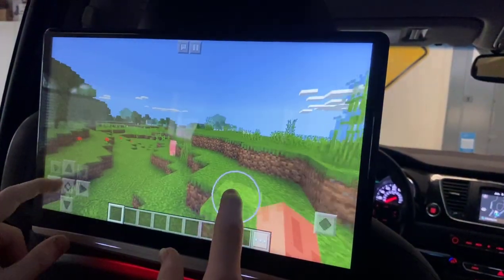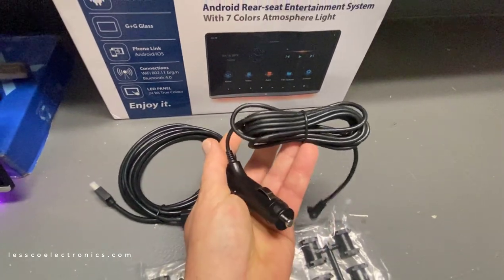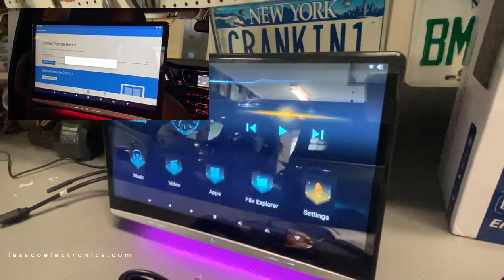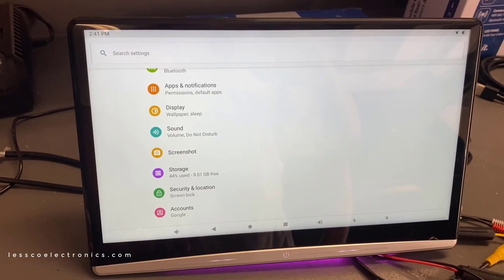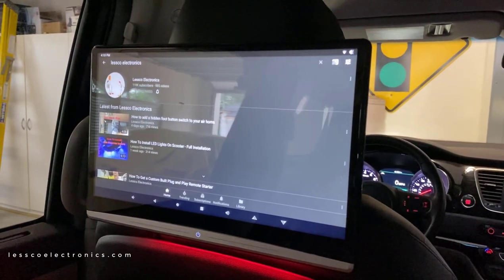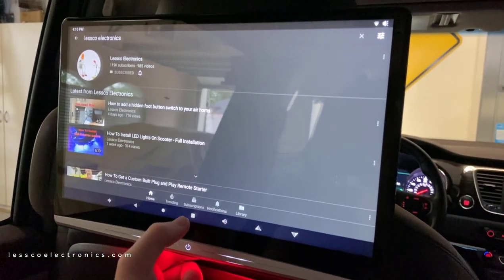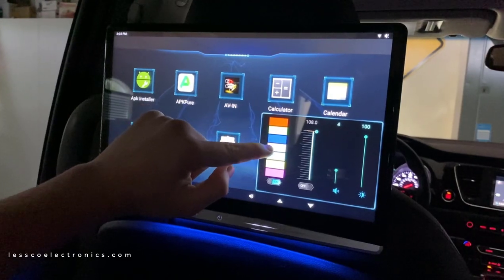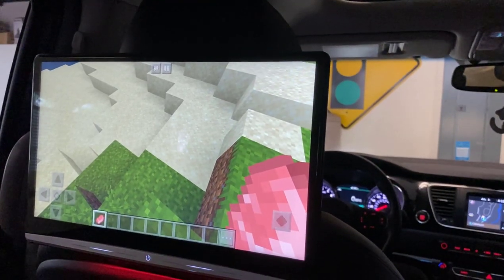DDAUTO 13.3 Inch Android Rear Entertainment Tablet Review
This android tablet made for your vehicle is fun as hell to use! I hope you enjoy the review, Want one? see more about where to get your DDAUTO 13.3" Tablet below:

Product Description
DDAUTO ultra-thin 13.3-inch Android car headrest video players

Ambient Light
4pcs headrest video player can sync screens

The headrest screen has both HDMI in and HDMI out ports, you can Snyc Screen with a HDMI cable . So they can play the same movies at the same time. And they can 3 or 4 Snyc Screen via HDMI adapter box.(Not included in the package).Support connect PS4 TV box or Nintendo.

Share more entertainment for road trip.

4K large screen & ultra-thin design

4K large screen headrest smart tablet monitor is very smart device for luxury car entertainment.It processes powerful multimedia audio and video processing capabilities, supports 4K ultra high definition video playback, built-in graphic processing unit, and capacitive 2.5D IPS touch screen.

Ambient Light

This Android 9.0 smart tablet provides 7 different colorful ambient lights colors for choice.Colorful lighting offers you better visual enjoyment.
Three Screens Mirroring
High performance android Car TV &Three screens Mirroring

The DDAUTO Android 9.0 Smart Tablet features a powerful and energy-saving 64 bit Quad-core processor 1. 8GHz, 2GB RAM, ROM 16G.Delivering quick app launches, smooth games and videos.

This headrest video player has installed WiFi-Display and Happycast, support iPhone Airplay or Android Miracast, you can run downloaded movies or share all resource in your phone with this headrest monitor.

First of all, connect the phone mirror to one of the monitor, then two car tvs snyc Screen with a HDMI cable .This completes the three-screen mirroring.

Support Blutooth stereo and FM Transmiter (76MHZ-108MHZ) Support HDMI Input/HDMI Output/AV in Support USB/ TF card: Max. 128G Pixel Resolution: 1920 x 1080 IPS Screen Dimensions: 13.3" . 11.6"(L) x 6.5"(W) Product Dimensions: 12.6"(L) x 8.0" (W). Thickness: 0.4" Power voltage: DC12V/2A Package included: 1 x Monitors 1 x Car mounting kits 1 x Cig-charger (Length: 2.5m/8.2ft) (12V) 1 x Wall charger (Length: 2.0m/6.56ft) (12V 2A)

1 x HDMI Cable 1 x All in one cable 1 x User Manual

Whether these units fit for my car? Please check the distance between the 2 poles in the seat (should be 110mm~174mm/4.3"~7") and the diameter of the 2 poles (should be 10mm~16mm/0.39"~0.63") . How to download Netflix, Disney+, Amazon Video etc? Please choose apkpure, not google play store. Steps: 1.Install apkpure: Enter in the browser. 2.Download and install apkpure 3.Search and download Netflix, Disney+, Amazon Video etc in apkpure How do I power up the Android 9.0 Car TV? Three ways: A. plug in the cigarette lighter B.connect the ACC in the fuse box to the car battery C.Power adapter/Wall charge indoor use of 12v,DC 4.0